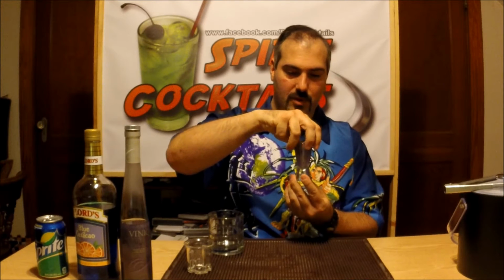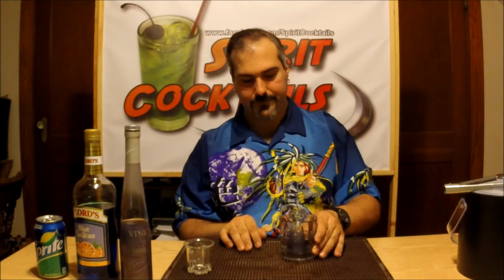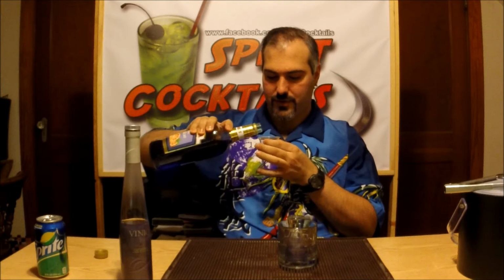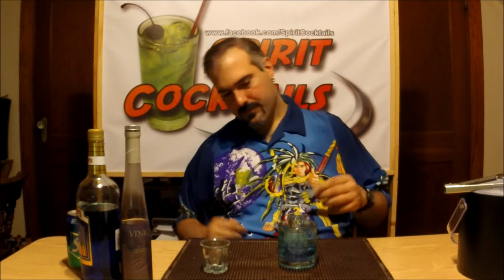Guardians of the Galaxy Infinity Gem Shooter, featuring Viniq Liqueur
The design of this shooter is based off the orb in the movie that contains the Infinity Power Gem. Just as in the one in the movie, this shooter conceals a hidden "gem" represented by the shimmering liqueur Viniq. Once the gem is removed from the orb the entirety of the cocktail is engulfed in the shimmering liqueur in a sense showing the power of the gem. The flavor is very sweet with many fruity notes. Although this is a shooter, seeing the results of the mix tend to mesmerize you so if desired you may add ice to the mix and enjoy it as a cocktail instead.

Recipe:
INFINITY GEM SHOT:
1 1/2 oz. Viniq

CONTAINMENT ORB CHASER:
1/4 oz. Blue Curacao
Lemon Lime Soda

Preparation: Begin by first creating the shot by adding the Viniq and set aside. Next take a larger glass and invert it then place it on top of the shot glass. Then while applying pressure to the bottom of the shot glass turn the larger glass upright. Next add the Blue Curacao to the glass then enough Lemon Lime Soda to come just below the highest point of the shot glass. To create the shot, quickly remove the shot glass from the larger one and then take the shot.

Individual items used in this video available now at Awesome Drinks:
1. E-Z Step Cocktail Jigger
2. Tovolo Perfect Ice Cube Trays
4. Hour Glass Shot Glass